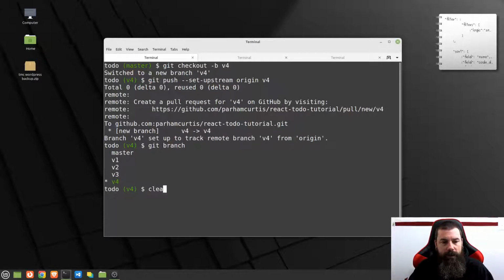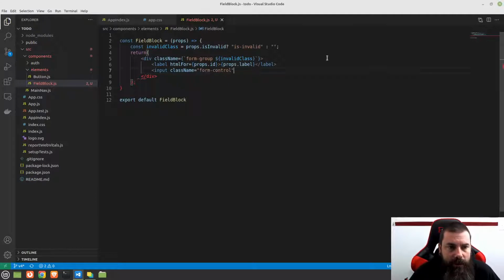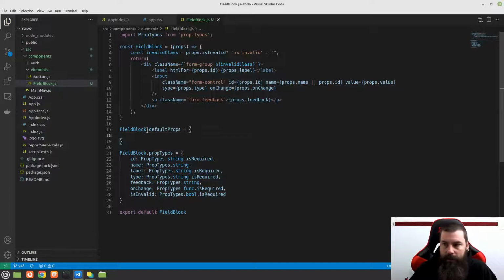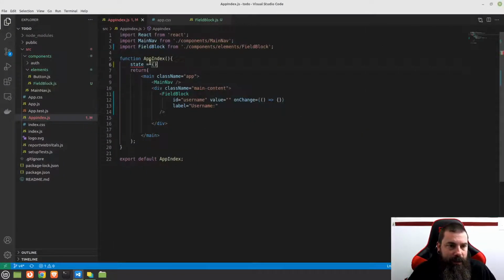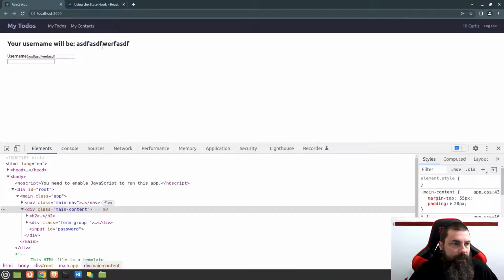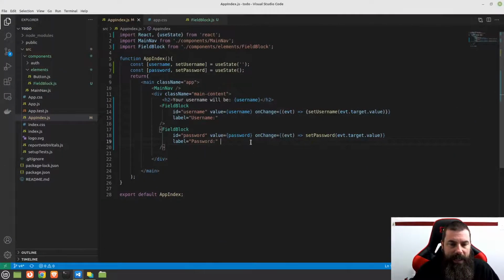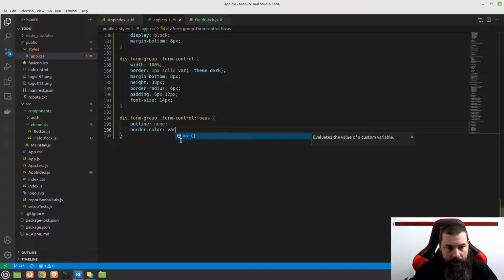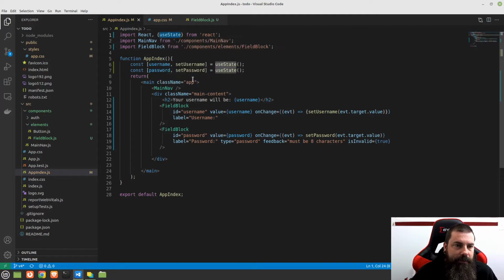Web Dev 11 - 4 React Form Inputs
In this video we build a component to handle form inputs. We also discuss controlled vs uncontrolled elements and we get an introduction into state.

HTML
CSS
Javascript
PHP
OOP PHP
MYSQL
Git
MVC
Node.js
React.js